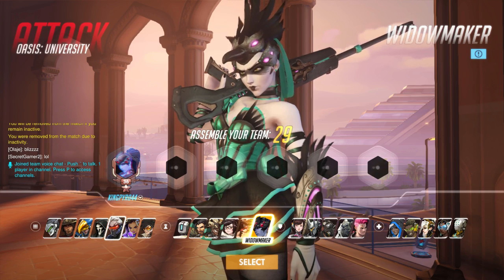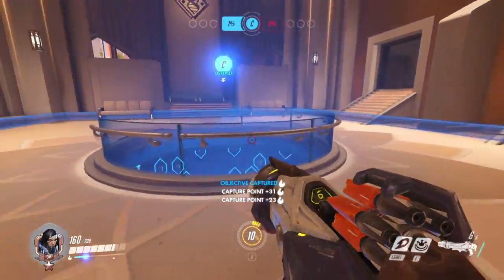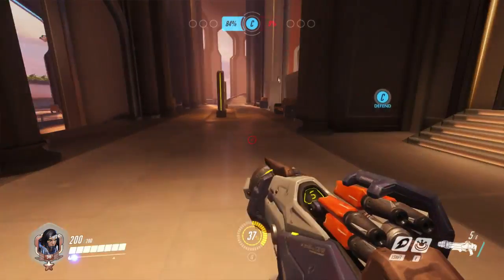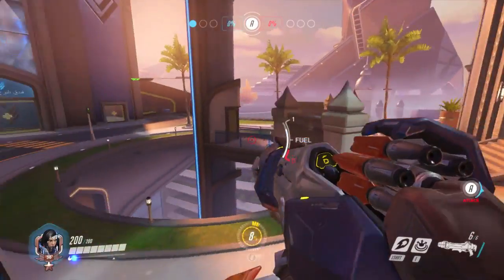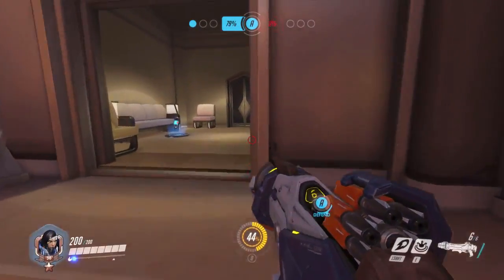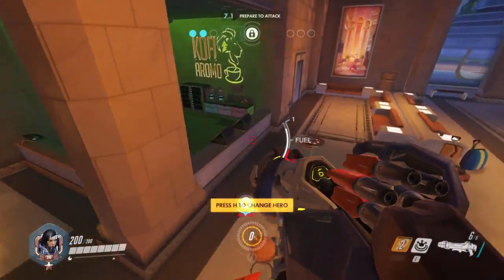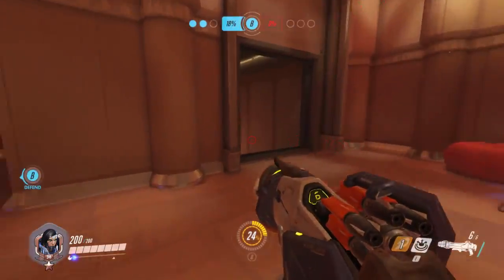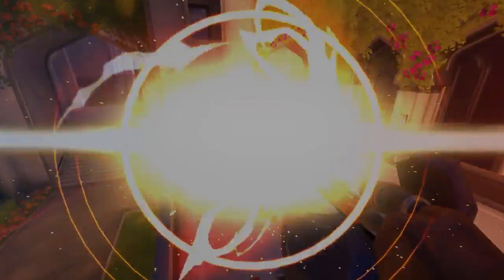Overwatch New Map Oasis First Look!!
Hey we are taking our first look at Overwatch's new map Oasis. i really like the feel of Oasis very middle eastern really nice architecture and overall a beautiful setting. the maps feel very symmetrical and very linear as well but that is what you expect from a control point map.